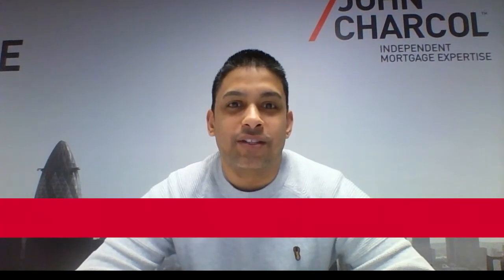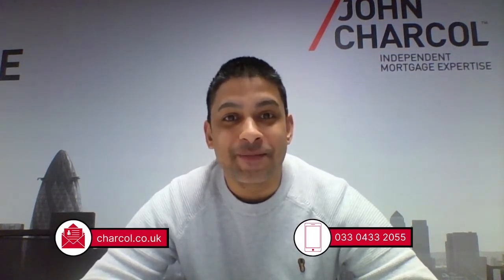Nick Mendes I Stamp Duty Tax 2022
Film Date: Friday, 21st February 2022

Nick Mendes, our mortgage technical manager, talks about Stamp Duty Tax, what it is, when is it paid, and how it is calculated .

About John Charcol: Established in 1974, we are the original independent mortgage broker. With over 45 years’ experience in the industry, we understand the challenges our clients face and have the experience and expertise to help guide them through the complex process of buying a house, remortgaging or investing in the property market.